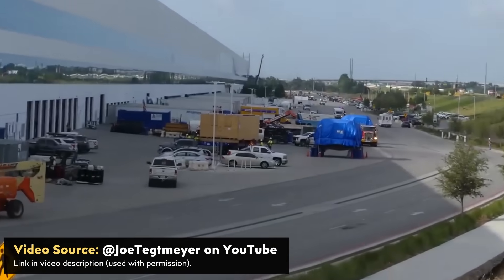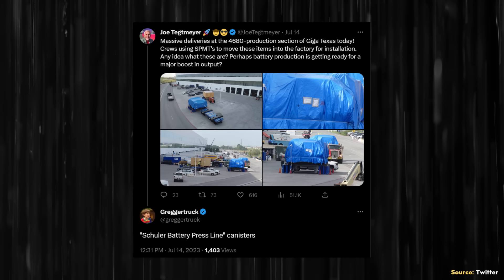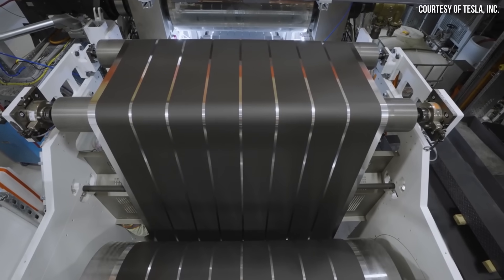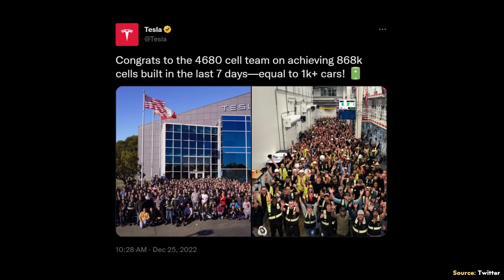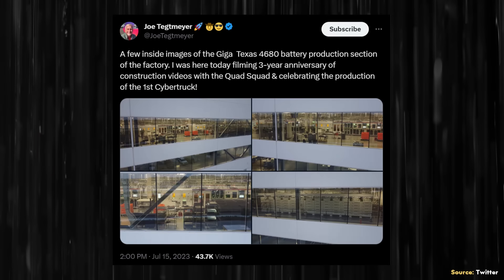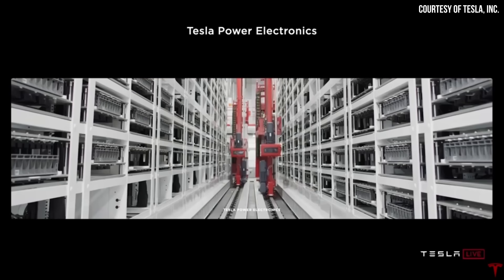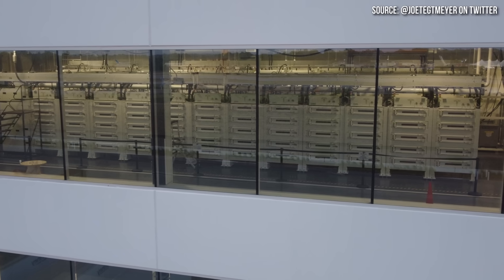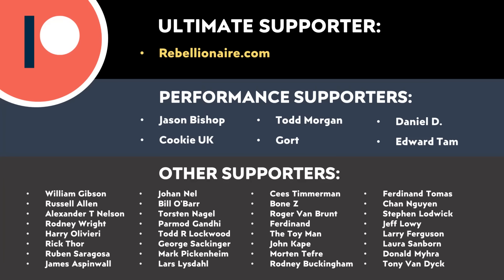Tesla Giga Texas 4680 Battery Production Update | New Equipment!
Joe Tegtmeyer who has been capturing drone footage of Giga Texas construction over the last several years recently captured video footage of a Tesla 4680 battery manufacturing equipment delivery which is a great sign for the 4680-production ramp as Cybertruck production has begun. In this video, I discuss what can be seen in the equipment delivery images as well as images Joe shared captured looking into the 4680-production area of the factory.

Thanks to @JoeTegtmeyer here on YouTube for allowing me to use Giga Texas drone footage from his channel.

Support Cleanerwatt:

1.

Image & Video Clip Sources:

1. Tesla video clips used in the video courtesy of Tesla, Inc. (where noted in the video).